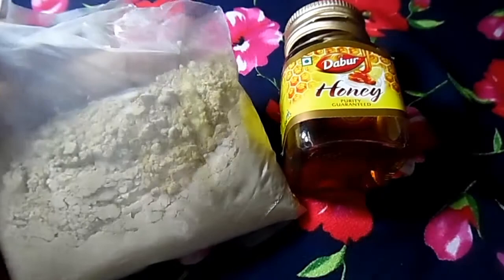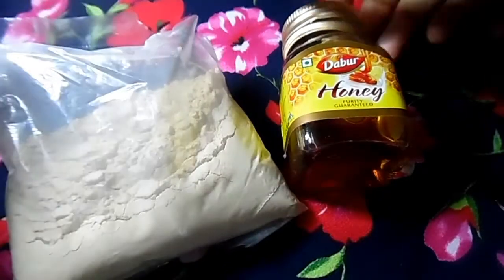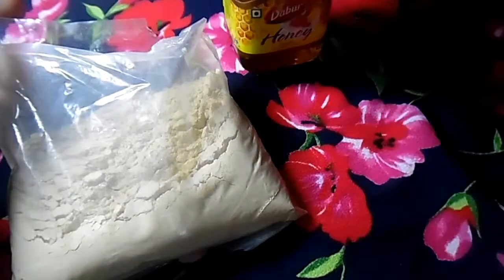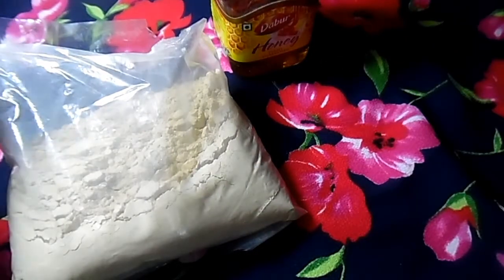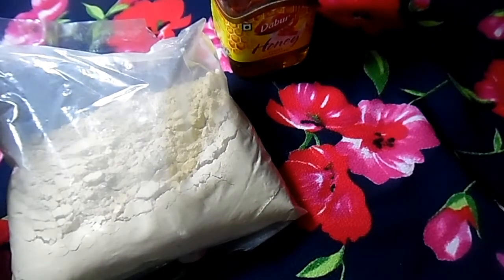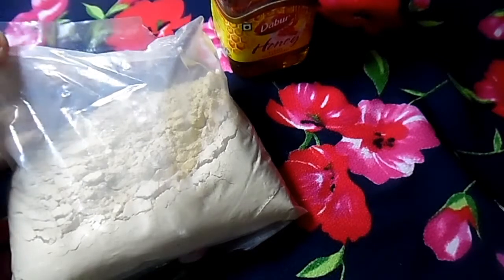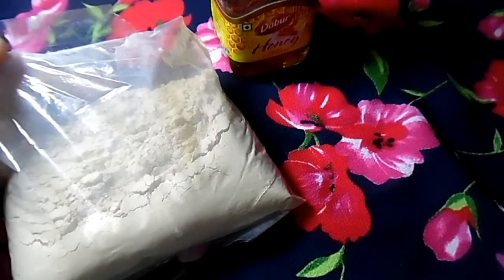how we can remove darkspot in our underarm using this sandalwood pack